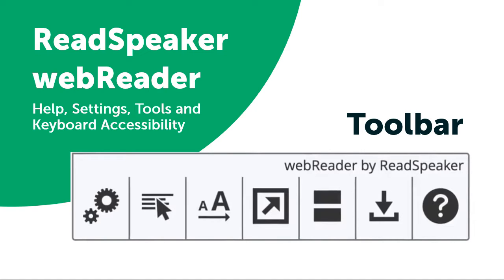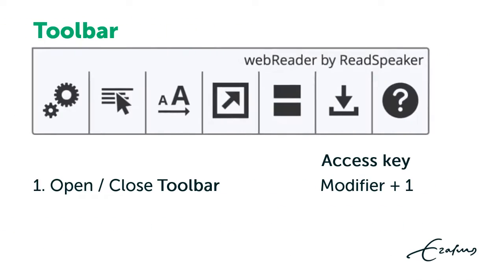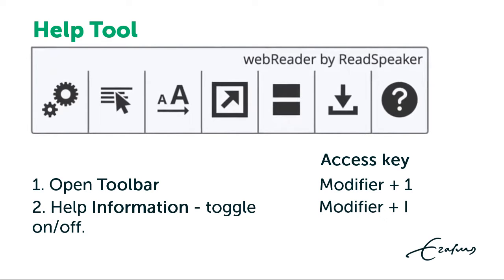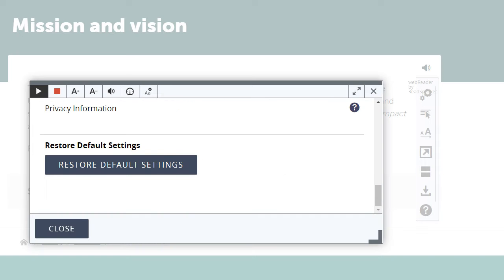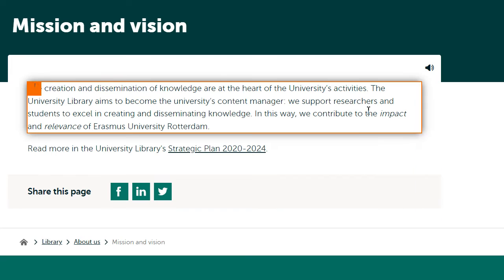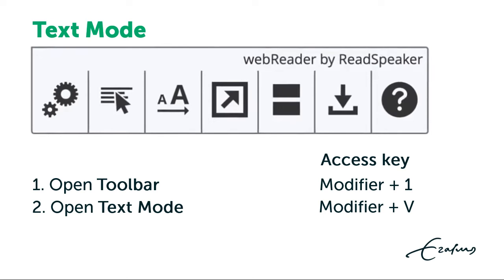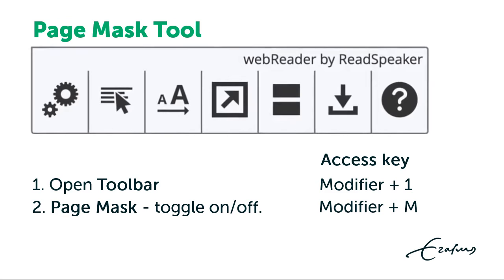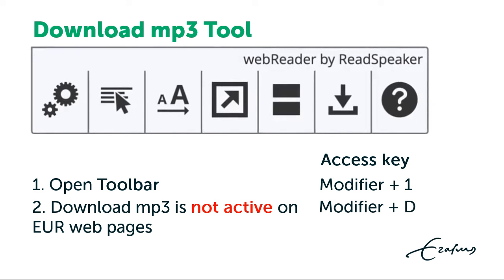ReadSpeaker webReader : Help, Settings, Tools and Keyboard Accessibility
ReadSpeaker webReader (“webReader” for short) speech enables the text content of web pages so that you can listen to the text. In this video we alternate screencasts of the webReader toolbar and slides that show you keyboard navigation and access keys for help information, settings, and reading tools.